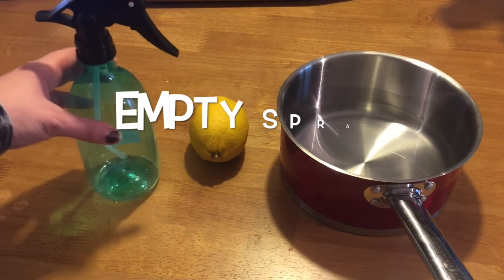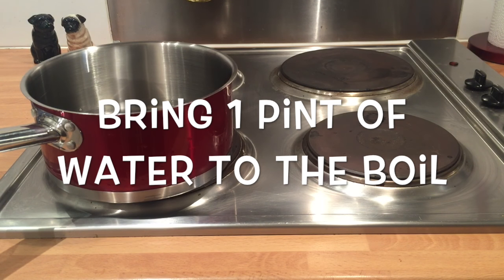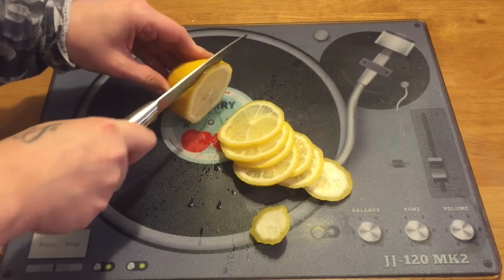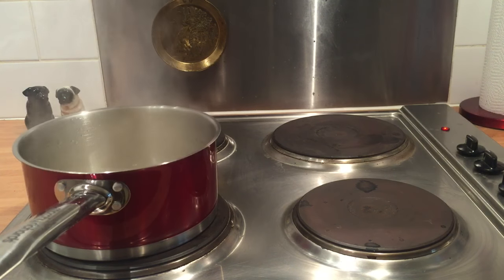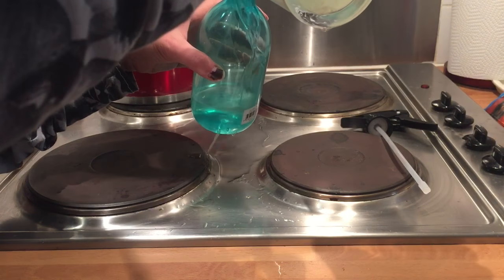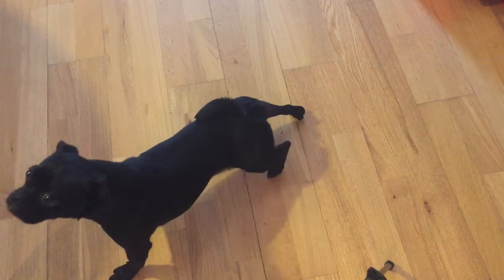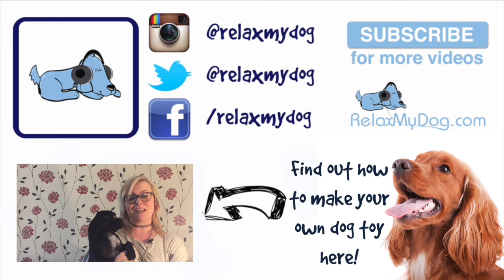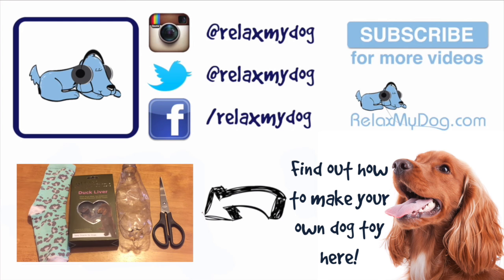How To Make a Dog Flea Spray! Flea Spray Recipe, How To Prevent Fleas!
Nicole and Albert are back this week with a video showing you how to create a very simple dog flea prevention spray! Has your dog had fleas? Do you have any advice for other dog owners about this issue?